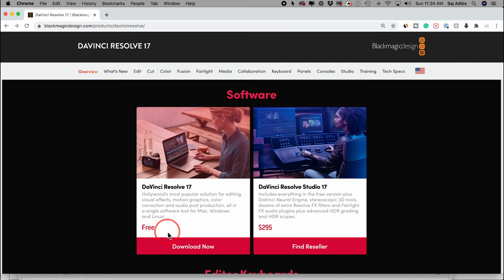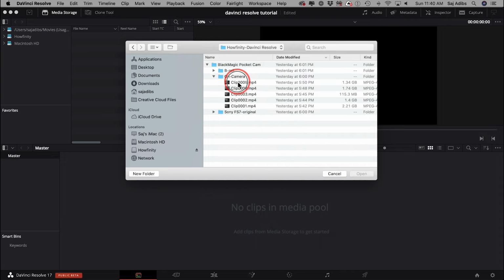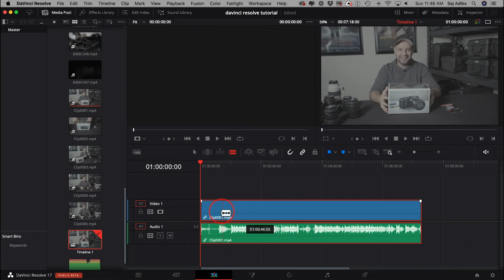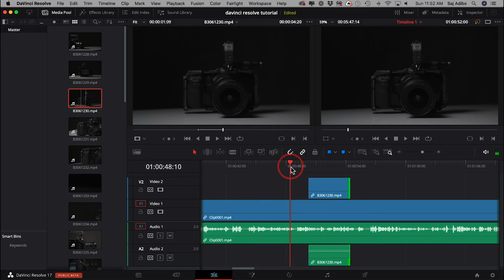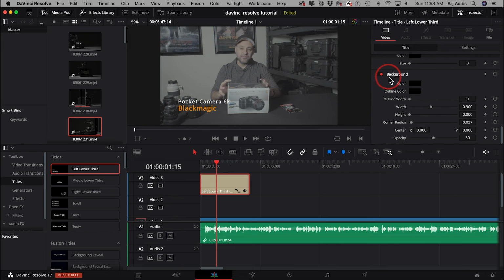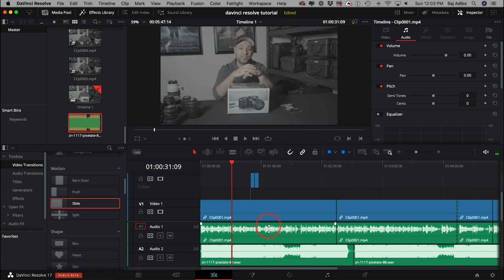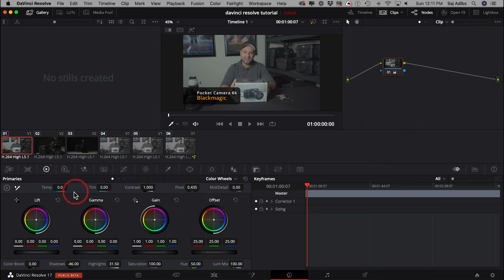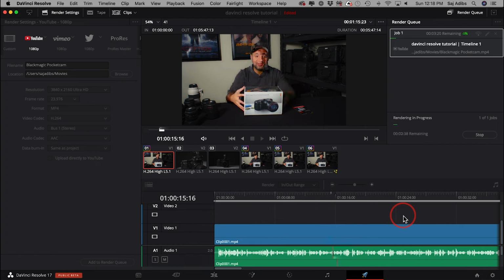How to Use Davinci Resolve 17-Free Video Editor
Davinci Resolve is a powerful video editor for Mac, PC, and Linux computers.

Davinci Resolve started as color correction software and in recent years, it became a full video editor.

There is a paid version of Davinci Resolve called Davinci Resolve Studio which has a lot of professional tools, such as DaVinci Neural Engine, stereoscopic 3D tools, dozens of extra Resolve FX filters, and Fairlight FX audio plugins, and it supports a variety of professional camera codecs not supported by the free version.

Once you install Resolve on your computer and open the application, the very first page allows you to create your first project.

Click the new project and label your first editing project.

The Davinci Resolve interface is very easy to understand and follows a simple editing process.  The bottom menu will walk you step by step through your editing.

First is the media tab, which will bring in the videos that you want to use for this project.

Next, a cut will allow you to do basic edits to trim your clips.

The third tab is edit, which lets you dive deeper into precision editing.

The fusion tab is intended for adding text and graphics and even use 3-d and motion graphics.

The color tab allows you to color correct your project which is one of the most powerful parts of Davinci Resolve.

Fairlight is for everything audio.  Fix sounds, add music, and mix everything together to make it sound just right.

And the final tab is called deliver which allows you to export your video, so you can share it with other people out.

Before we start with our project, let's make sure the setting is set up.  You can do this via the setting gear on the bottom right.  If you skip this step, don't worry.  It will ask you to change it when importing your video clips.

Import Media: You can drag and drop your video clips to Resolve or you can right-click to import media.

Editing: Now you can go to the edit tab and begin assembling your video.  You can simply grab any video or audio clip and drag them to your timeline.  The timeline or sequence is the area where all your editing takes place.

One of the best keyboard shortcuts is B.  It brings up the blade tool that lets you easily cut your video.  Once you make cuts, you can select A for the selection tool and delete the part you don't want by pressing delete.

You can also press shift+delete to close the space between any clips when cutting out a piece of video.

Adding b-roll: Any secondary footage is called b-roll and you can add it to your video at any time.
You can use the preview window to watch and select the best part of a b-roll clip.  You can select in point using keyboard shortcut I and out point using O.

Adding text: You can add text in the edit panel as well.  Just add text on another video layer.

Video transition and effects can be added to the editing panel as well.

Music: You can bring your music during the editing process.  Just make sure to add your music to a different audio layer than any voice tracks.

Audio Adjustment: You can do this in the edit panel or in Fairlight for more advanced users.

Now, you can apply some color correction if need and you are ready to export your video.

I link these companies and their products because of their quality and not because of the commission I receive from your purchases. The decision is yours, and whether or not you decide to buy something is completely up to you.